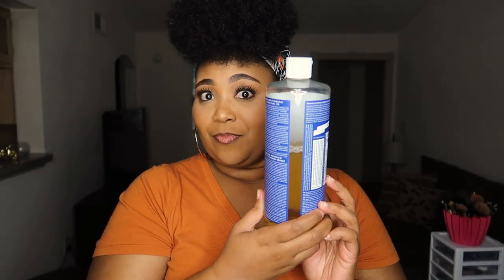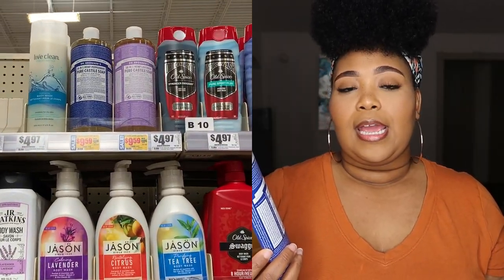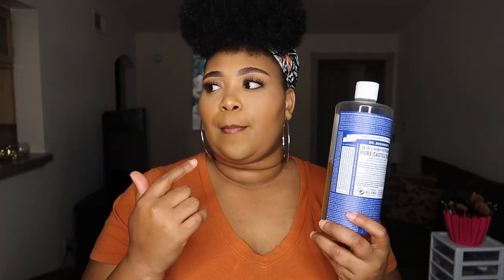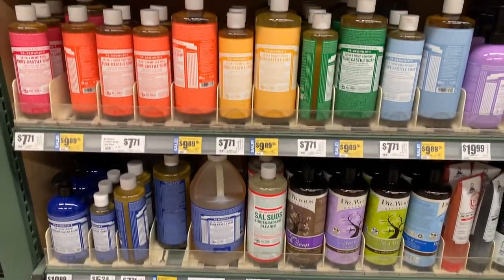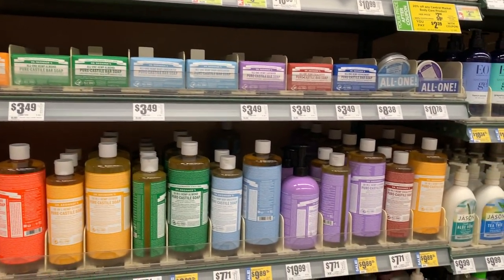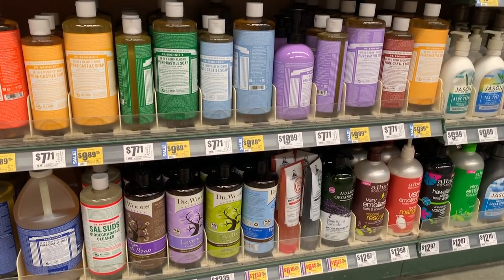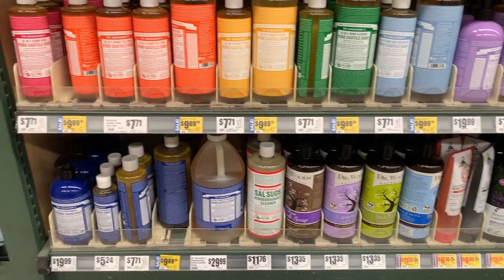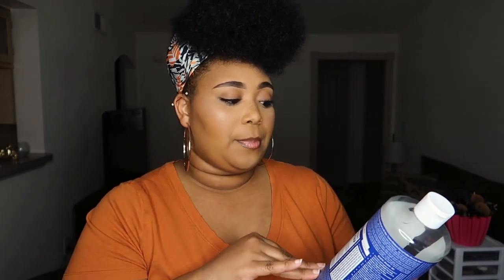Dr. Bronner's 18 in 1 Peppermint Castile Soap: Does it live up to the Hype? | Yulita Lee | 2020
Hey Guys! In this video, I'll be trying out the Dr. Bronners 18 in 1 Hemp Peppermint Soap. I just want to clarify that I used it as a body wash even though it’s a Castile Soap.  As always, let me know down in the comment section your thoughts on this product! Does it actually live up to its hype?

LINKS!

Amazon Dr. Bronners

CAMERA GEAR USED:
My Camera
Ring Light
SD Card
Backup Batteries